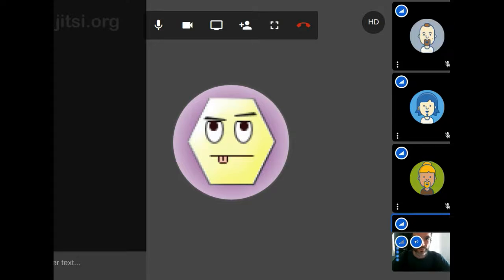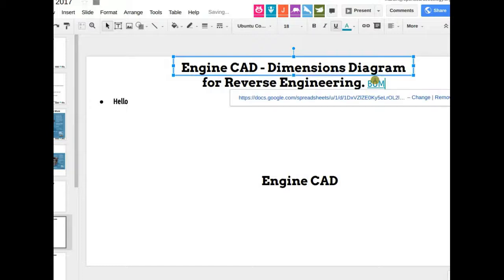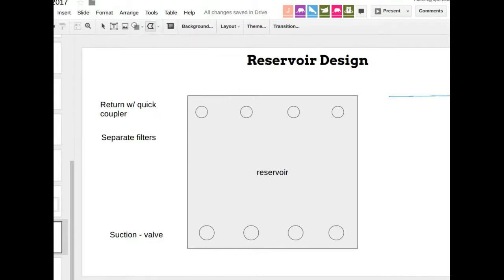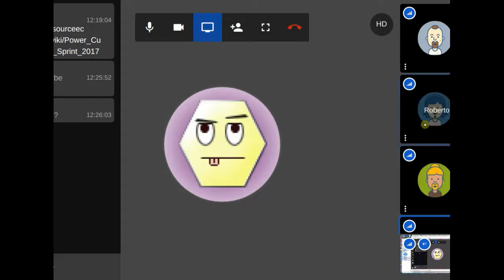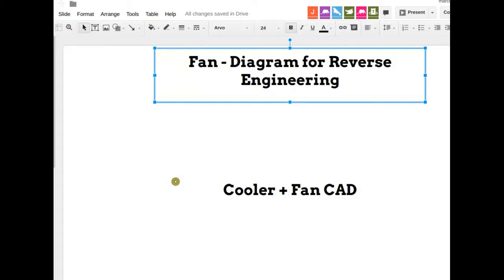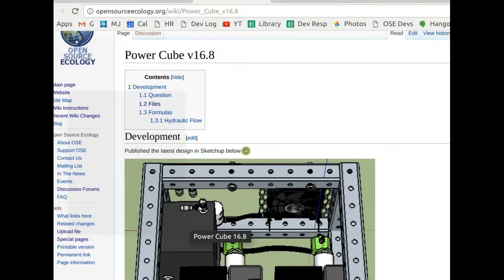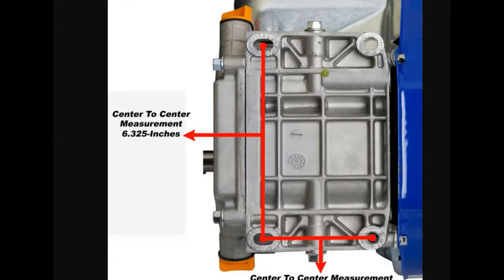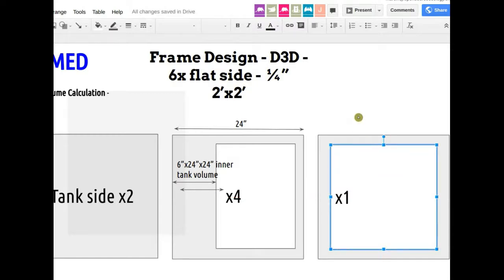Power Cube Design Sprint - August 5, 2017